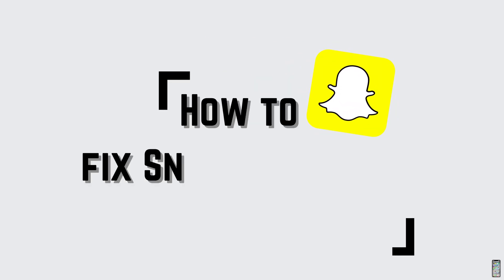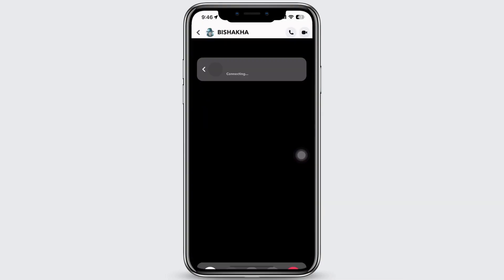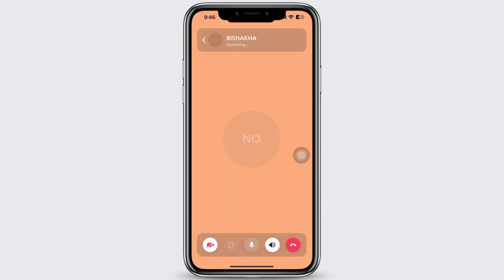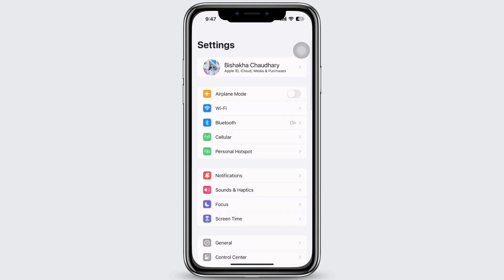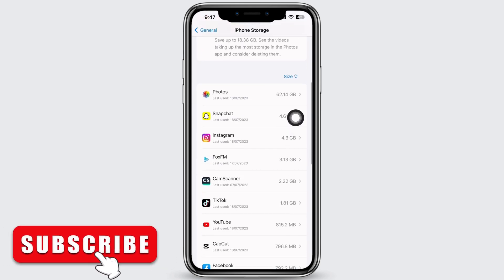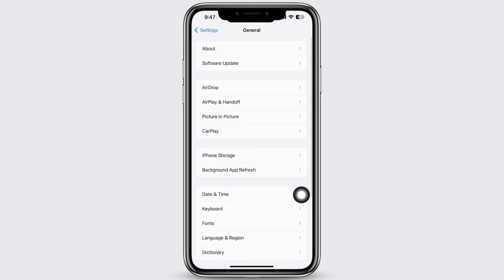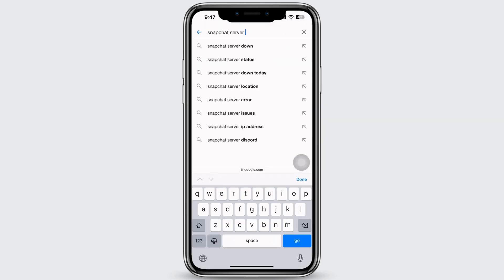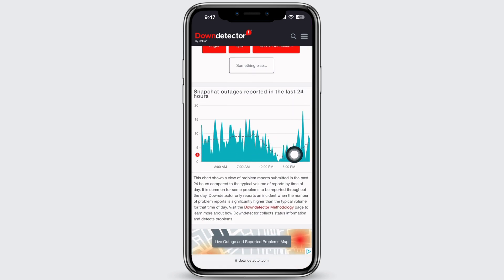How to Fix Snapchat Video Call Not Working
Having trouble with Snapchat video calls not working? Don't worry, we've got you covered! In this step-by-step tutorial, we'll guide you through various troubleshooting methods to help you resolve any issues you may be experiencing with Snapchat video calls.

⏰ 00:00 Introduction to Snapchat Video Call Issues:
We'll begin by discussing the common problems users may encounter with Snapchat video calls and the potential reasons behind these issues. Understanding the root cause is crucial in finding an effective solution.

⏰ 00:10 How to Fix Snapchat Video Call Not Working:
 We'll dive into the troubleshooting process, providing you with practical solutions to get your Snapchat video calls up and running smoothly. From checking your internet connection to adjusting app settings and updating the app, we'll cover it all.

By the end of this video, you'll be equipped with the knowledge and tools to troubleshoot and resolve Snapchat video call issues, ensuring seamless communication with your friends and loved ones.

Don't let Snapchat video call problems hold you back – fix them with our simple and effective solutions!